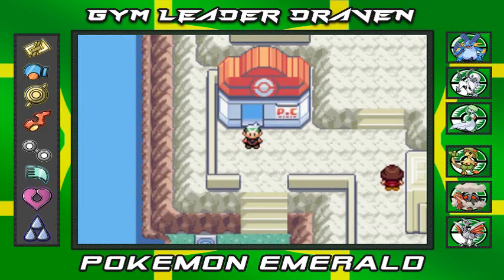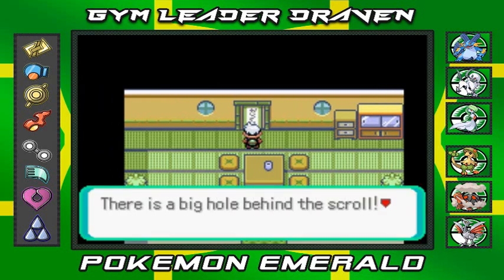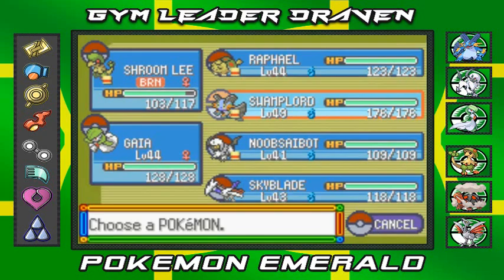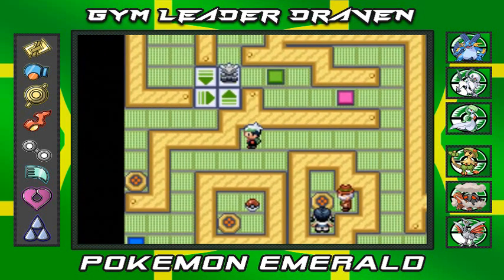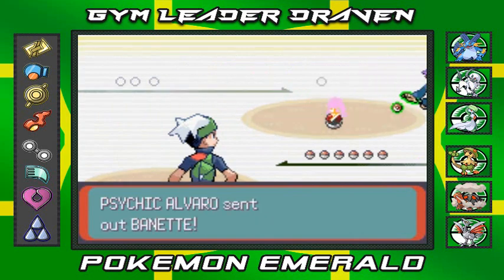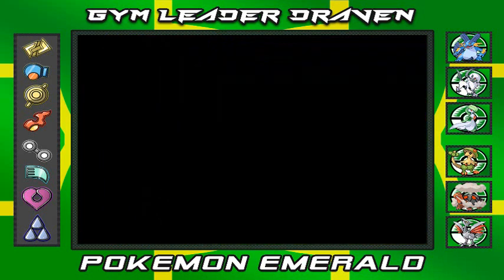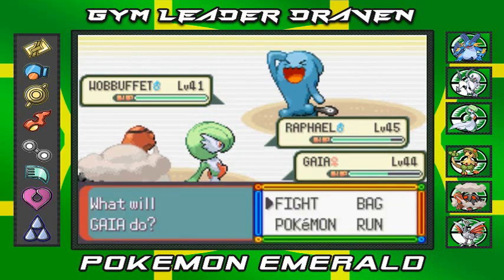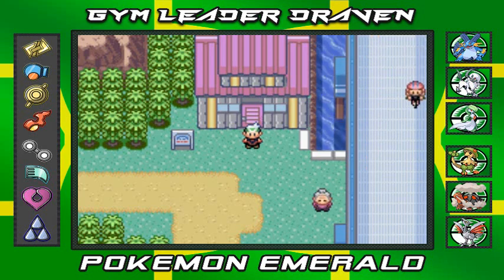Pokemon Emerald Walkthrough Part 70: Trick House Pt. 7!